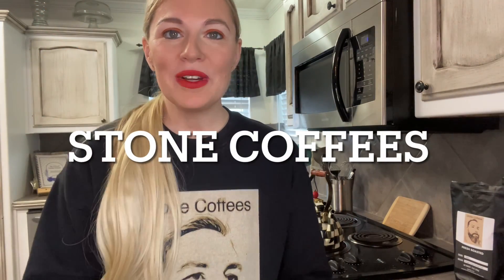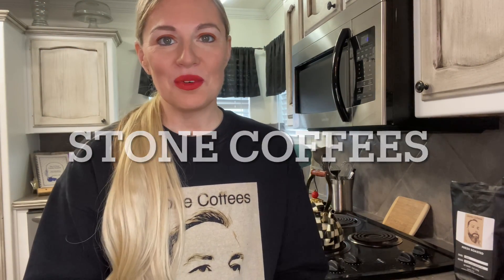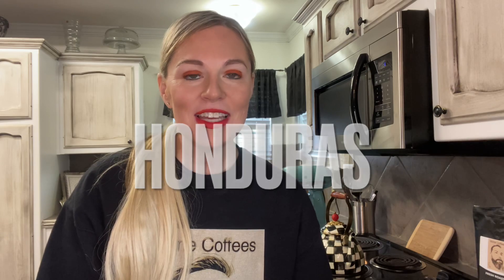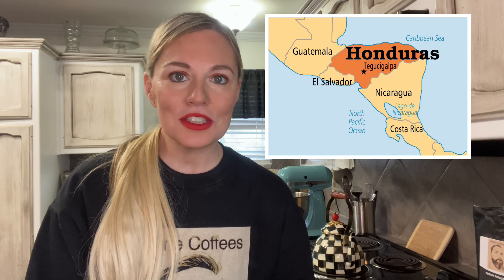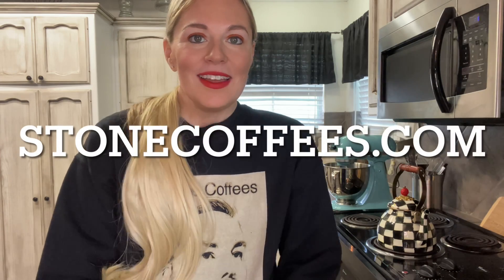How do I choose the right coffee for me?! Stone Coffees Honduras single origin coffee review.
Not sure which Stone Coffees’ brew is best for you? We’ve got you covered with our single origins coffee review.

Stone Coffees Gourmet Single Origins Coffees are made from premium coffee beans from around the world. Not sure what flavor notes are your favorites? With an array of choices from African Espresso, Bali Blue, Brazil Santos, Colombia, Costa Rica, Ethiopia Natural, Guatemala, Honduras, Mexico, Nicaragua, Papau New Guinea, Peru and Tanzania, we're confident you'll find the perfect coffee.

Stone Coffees Gourmet Honduras Coffee is a medium-dark roast. These premium coffee beans from Marcala, La Paz, Honduras have notes of caramel, spice and brown sugar. These gourmet beans are fully washed and sun dried.

Certification/Grading: SHG/EP/Org

Roast: Medium-dark

Grower: 1500 grower/members from Cafe Organics Marcala

Variety: Bourbon, Catuai, Caturra, Lempira, & Typica

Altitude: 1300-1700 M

Soil Type: Clay Minerals